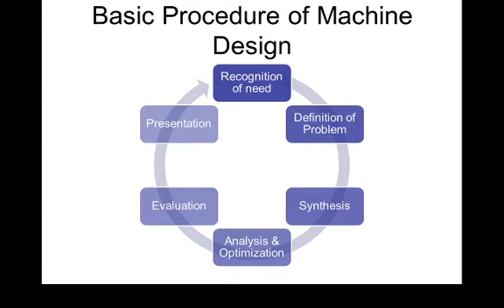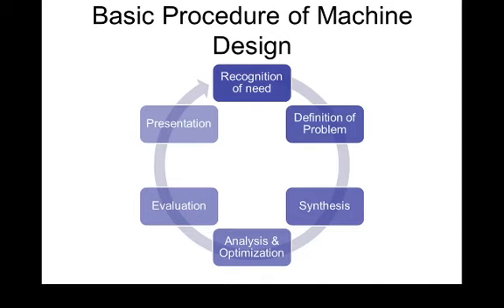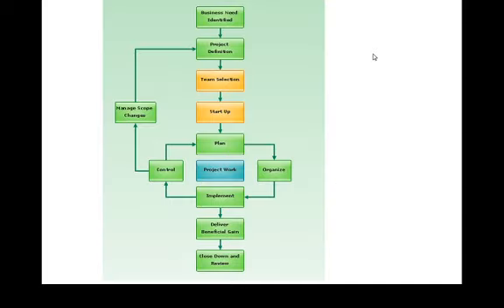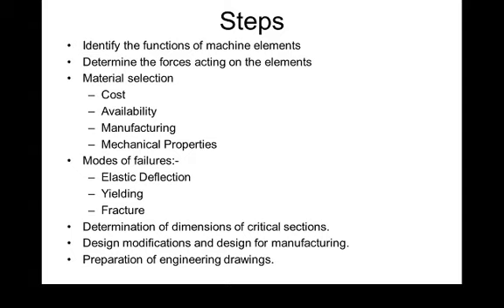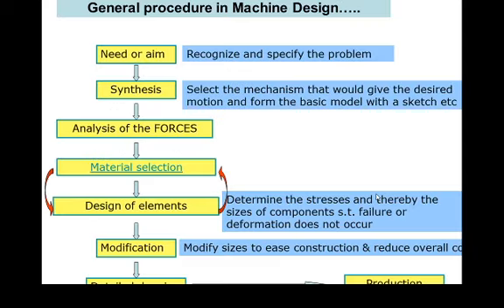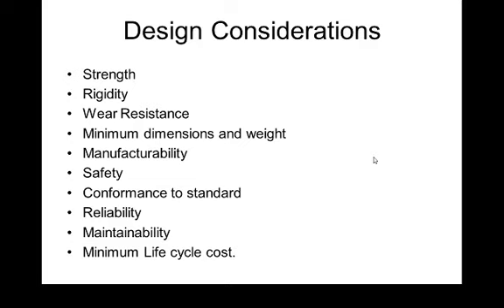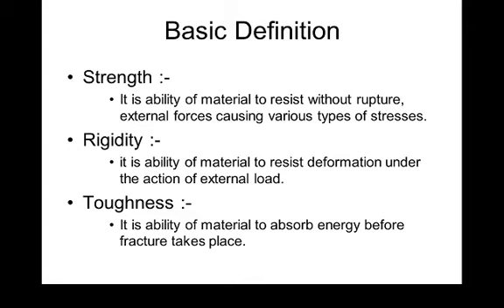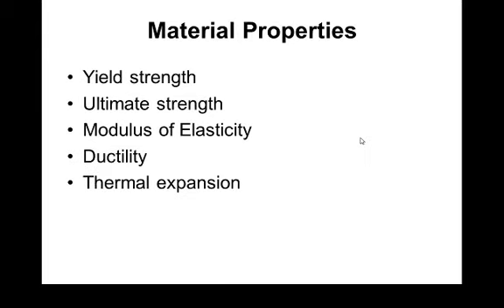Lecture on Product Cycle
Product Cycle